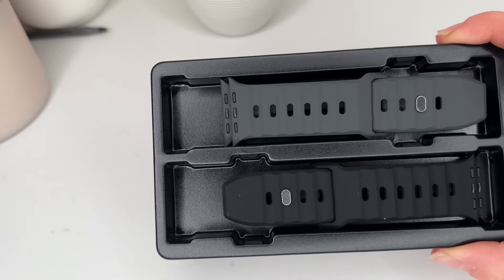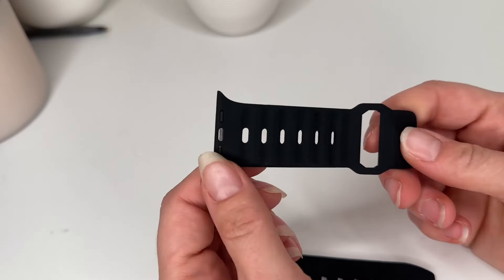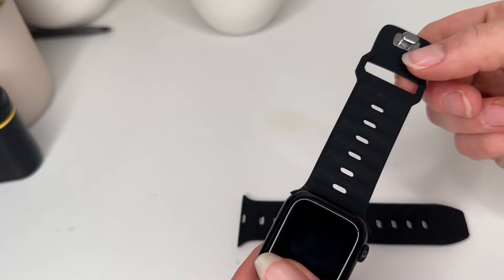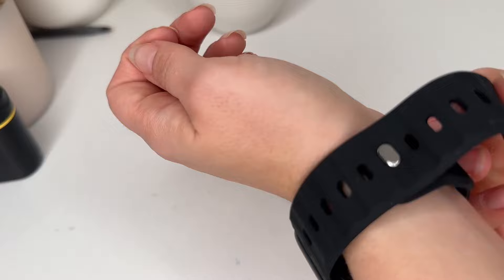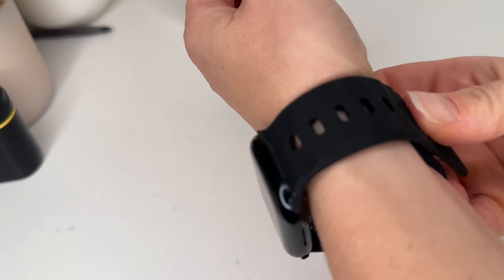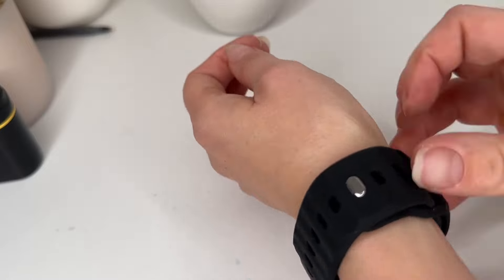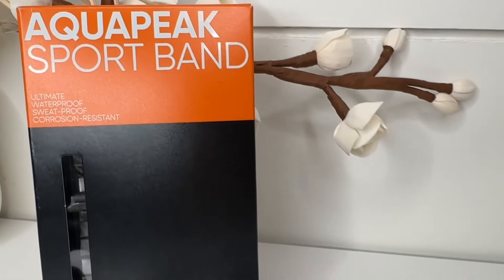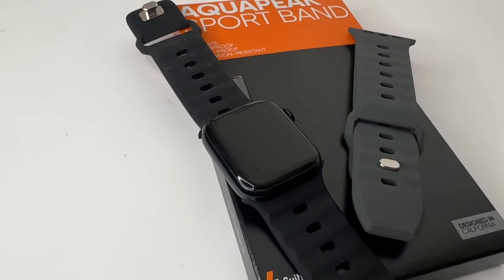Sport Bands Compatible with Apple Watch Ultra 2 Band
Looking for the best sport bands for your Apple Watch Ultra 2? Discover top-notch, durable, and stylish bands designed to keep up with your active lifestyle. These sport bands offer a perfect fit, exceptional comfort, and a wide range of colors to match your vibe!

Features:

Compatible with Apple Watch Ultra 2
Sweat-resistant and durable materials
Adjustable sizes for a snug fit
Lightweight and breathable for all-day wear

Upgrade your Apple Watch Ultra 2 with the perfect sport band for workouts, adventures, or daily use.

Amazon Shop